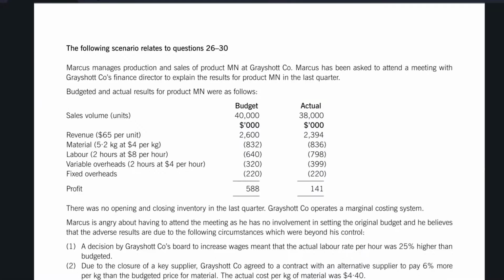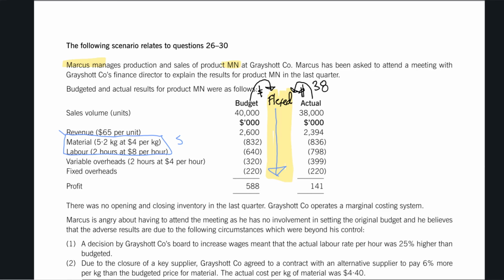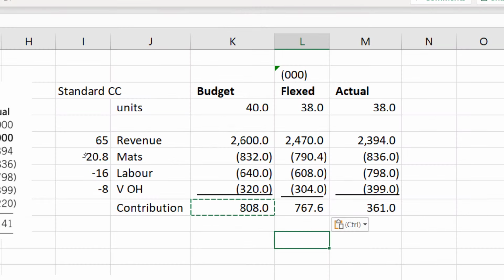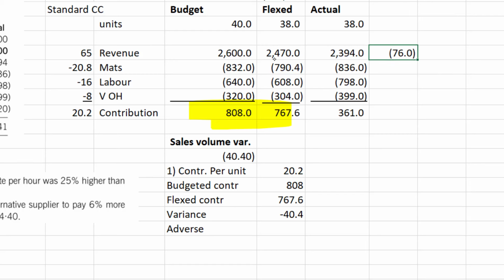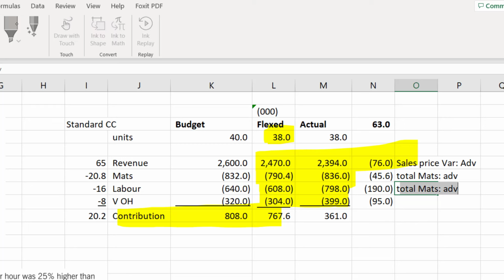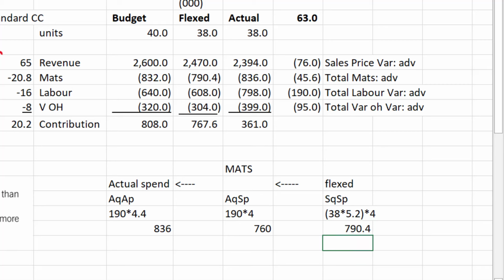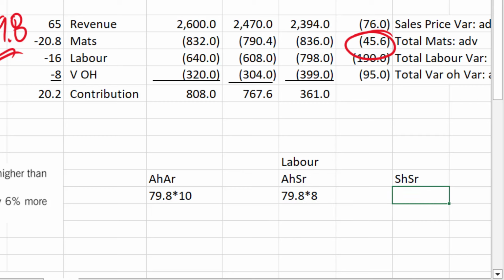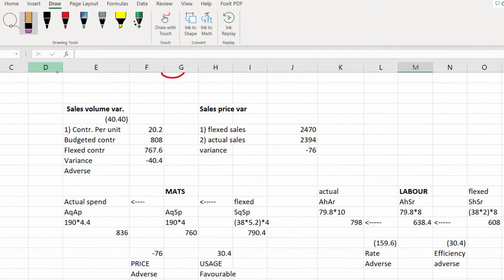Variance Analysis Made Easy | ACCA PM / F5 | How to calculate variances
🚀 Learn how to easily calculate all the basic variances that are assumed knowledge in ACCA PM: Sales Volume Variance; Sales Price Variance; Materials Price Variance; Materials Usage Variance; Labour Rate Variance; and the Labour Efficiency Variance.  I will show you how to do this in the context of the past exam question Marcus, from June 2019. These basic variances are assumed knowledge at PM, and the advanced variances are based directly on this knowledge, so it's a good idea to go through the basics for your PM Revision.
Table of Contents:
00:00 - Introduction
02:48 - Why the flexed budget is important
04:24 - Standard cost card explained
05:29 - How to calculate the actual quantity
07:25 - Flexed budget explained
10:21 - Sales volume variance explained
14:28 - Sales price variance explained
21:12 - Materials Price and Usage Variances
27:23 - how to calculate Labour rate and efficiency Variances
Good Luck on your upcoming ACCA PM exam!